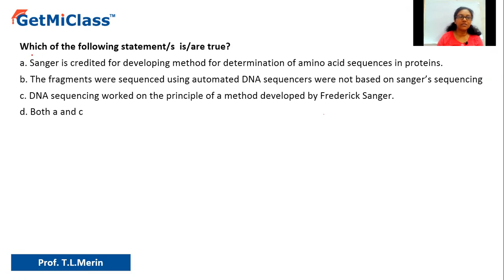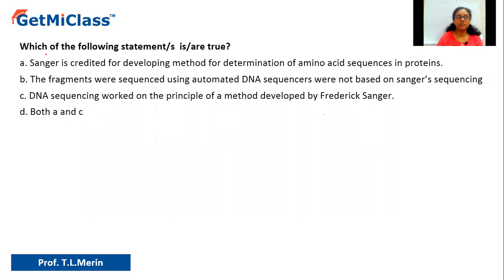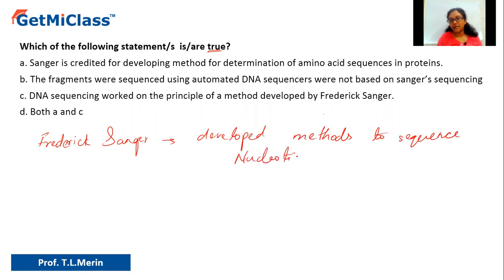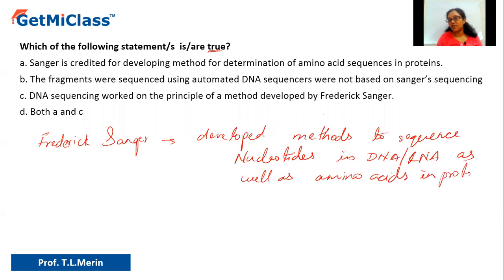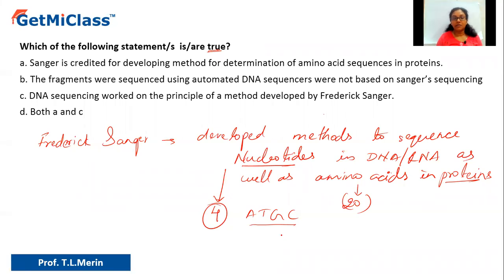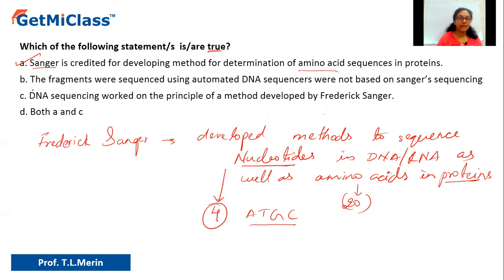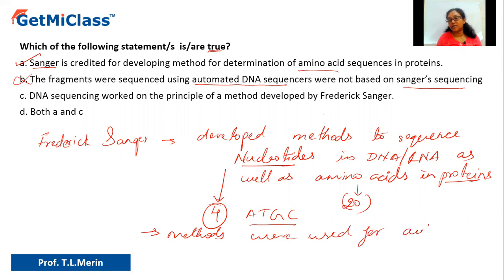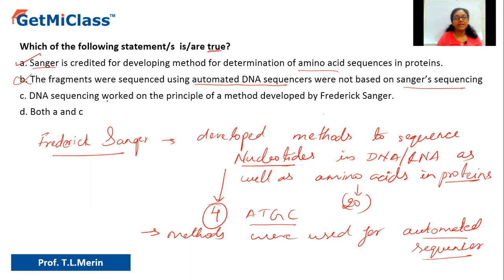Frederick Sangers DNA Sequencing Method KCET 12th Biology Molecular Basis of Inheritance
The pioneers in DNA sequencing, Frederick Sanger and his team, made groundbreaking discoveries that revolutionized genetics and molecular biology. This video explores the contributions of these key figures, shedding light on the importance of their work in determining amino acid sequences in proteins.